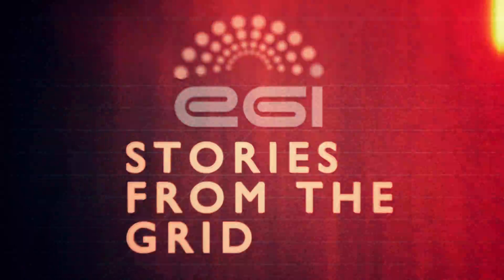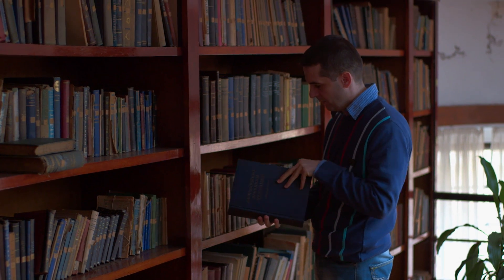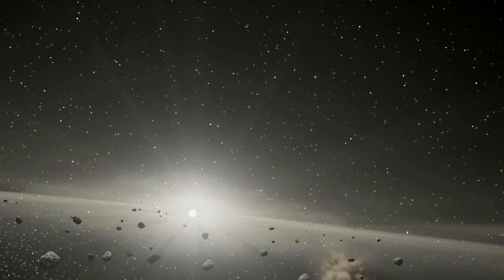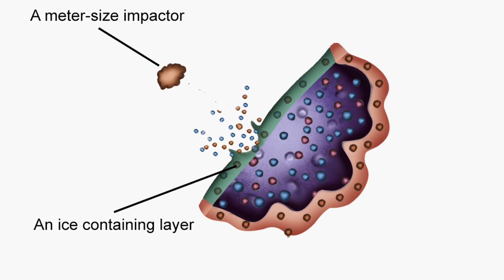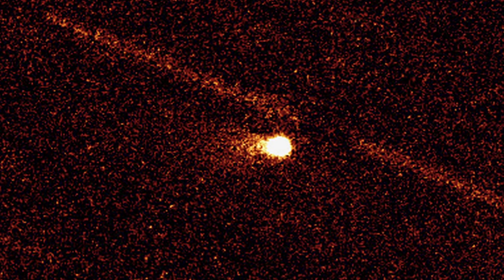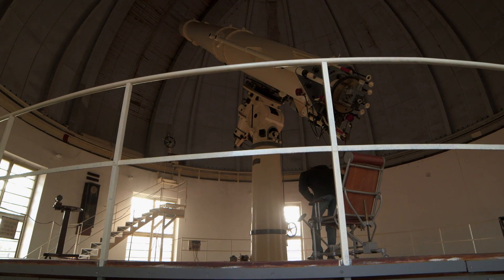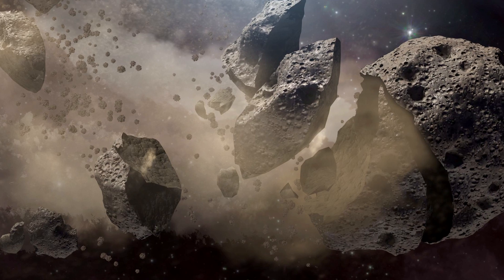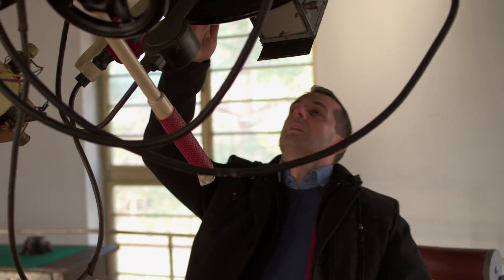Stories from the grid, Episode 4: Main Belt Comets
In the fourth episode of EGI's 'Stories from the grid' we travel to Serbia, where Bojan Novakovic explains how grid computing helps astronomers to explain the origins of main belt comets.